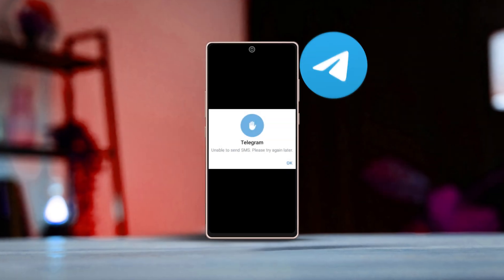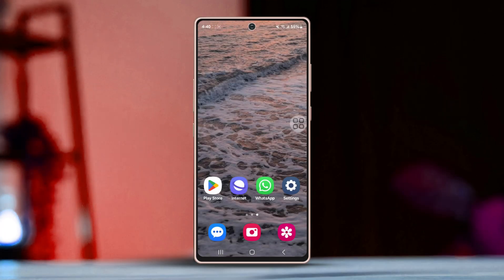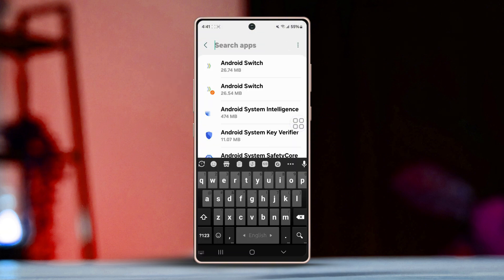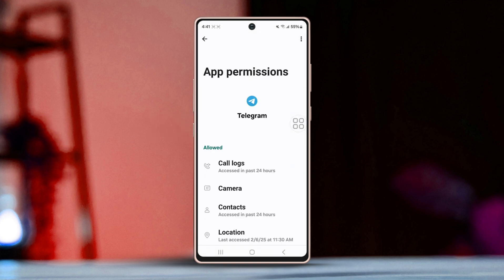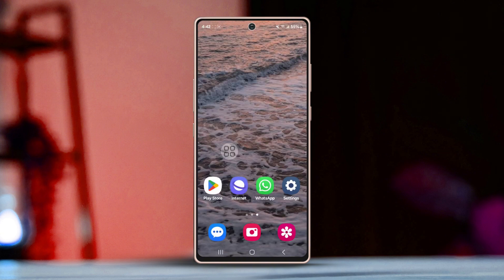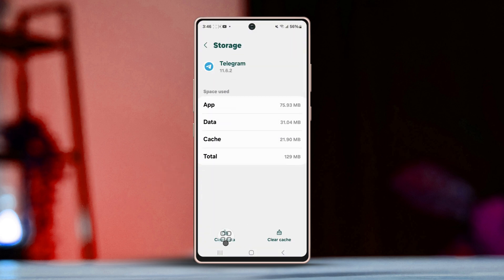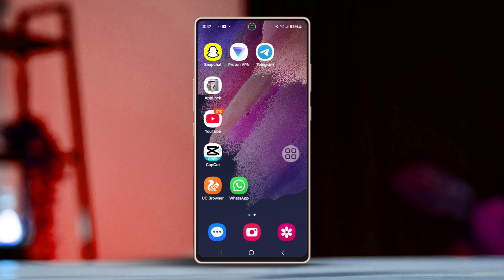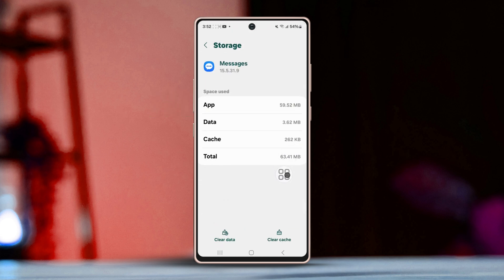How to Fix Telegram 'Unable to Send SMS, Please Try Again Later' on Android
Wanna know how to fix the ‘Unable to Send SMS’ issue on Telegram? In this video, I’ll show you how to resolve the SMS error on Telegram for Android. If you’re seeing the ‘Unable to send SMS, Please try again later’ message, I’ll guide you step-by-step through the troubleshooting process to fix this issue. Whether it’s a problem with your network, settings, or Telegram itself, I’ll help you get rid of the SMS error and restore full functionality on your app. Let’s dive in and fix this issue once and for all!

00:01- Video Intro
00:14- Solution 1: Manage Permissions
00:44- Solution 2: Clear Telegram App cache and Data
01:03- Solution 3: Clear Messages App Cache
01:22- Solution 4: Solution End